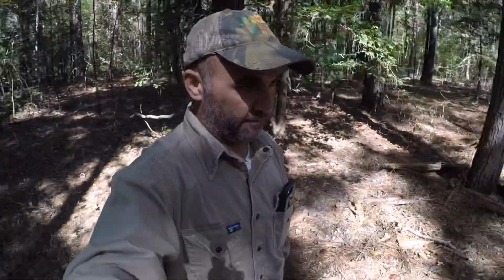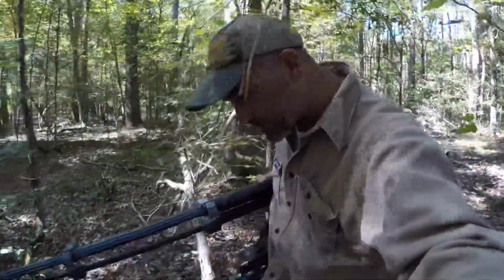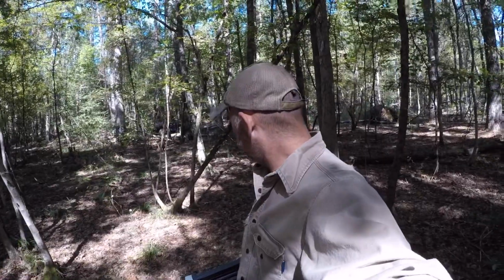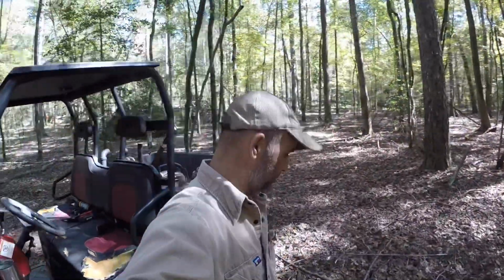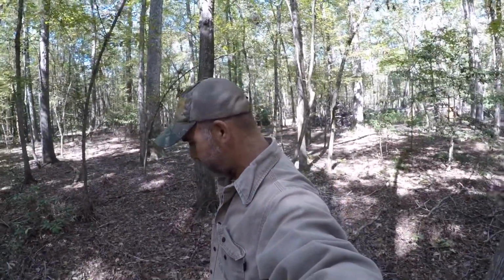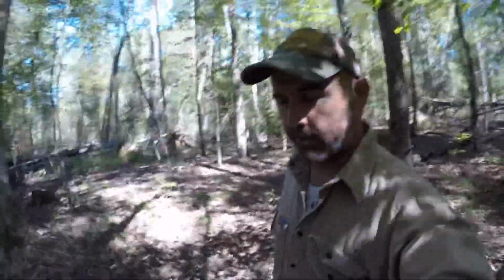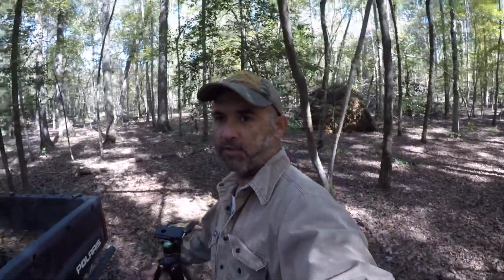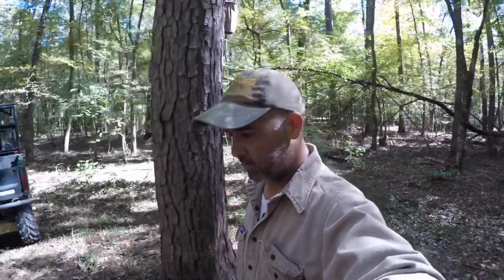Deer Cameras Setup on the Homestead. Let get some video of the Big Bucks.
Setting up deer cameras on our Homestead to try and get some video of any big whitetail bucks that maybe chasing doe.  Checking the acorn crops to see if the deer are feeding own white oaks, red oaks and various acorn trees.